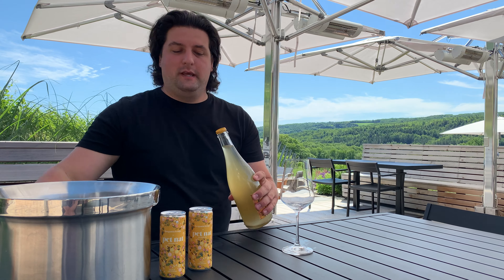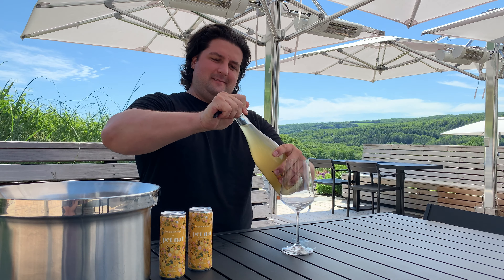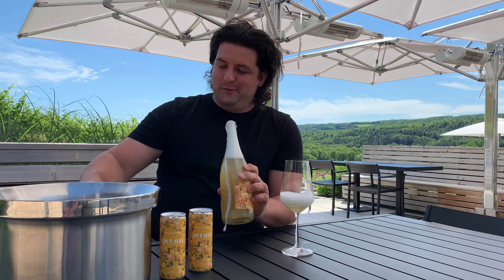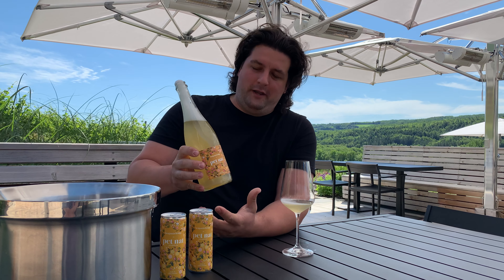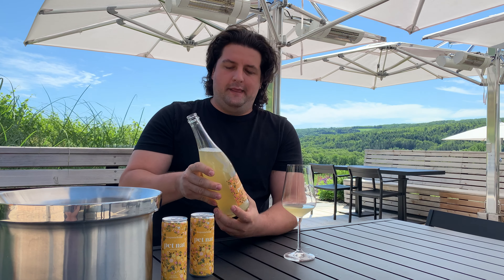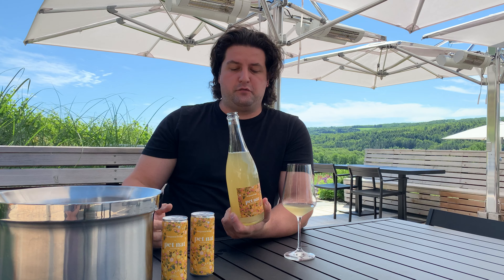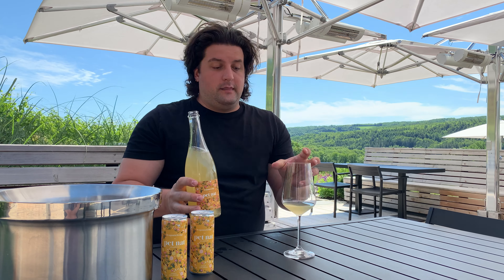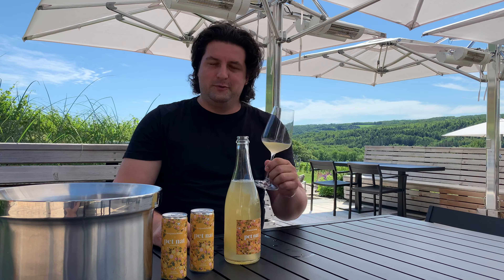Serve Cold! How to open our Pet Nat without losing wine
Living, unfiltered sparkling wines are often not as predictable as your average bubbly. Here, assistant winemaker Alexandre Morozov demonstrates what to expect, how to open, and a couple of tips!